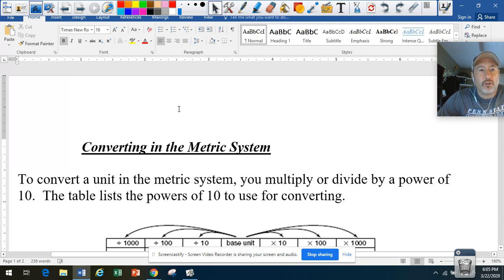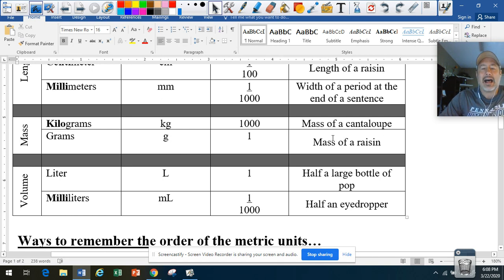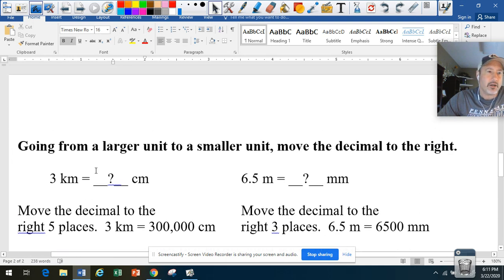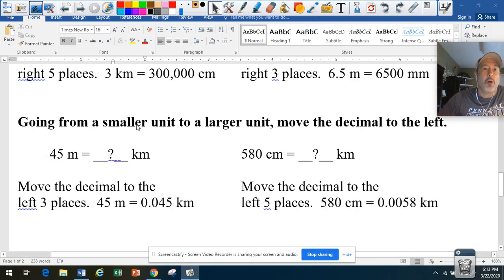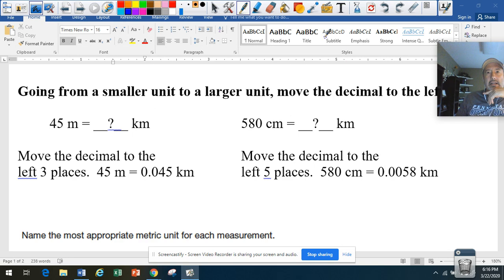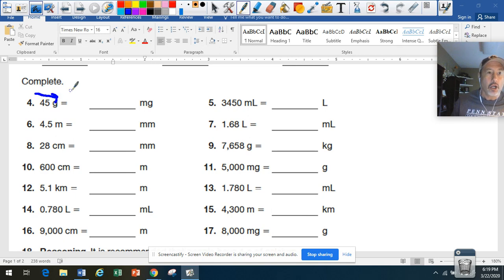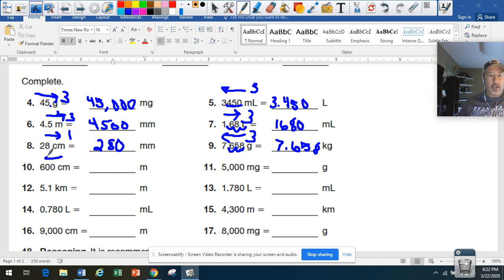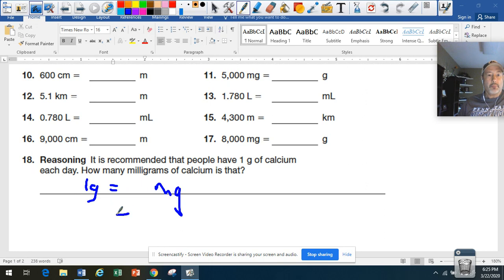M5 Converting in the Metric System Video Lesson